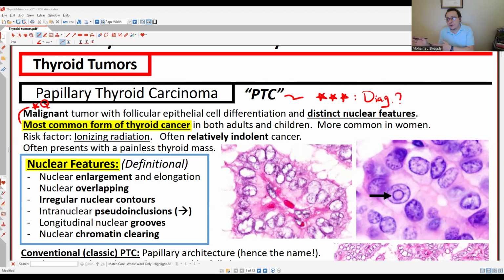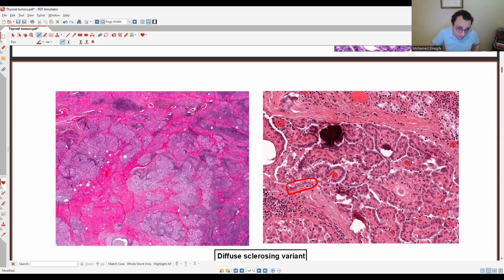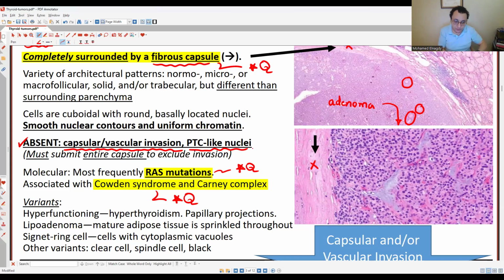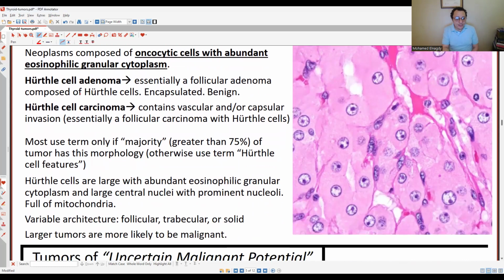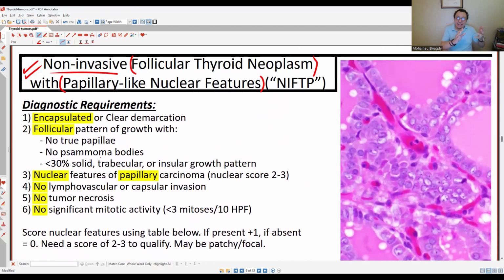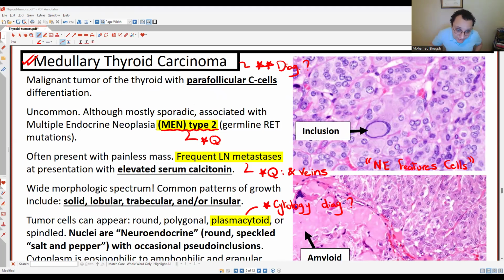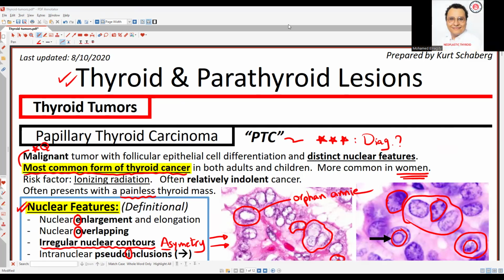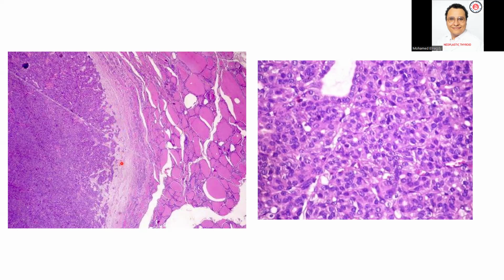H&N PATHOLOGY: THYROID (NEOPLASTIC)